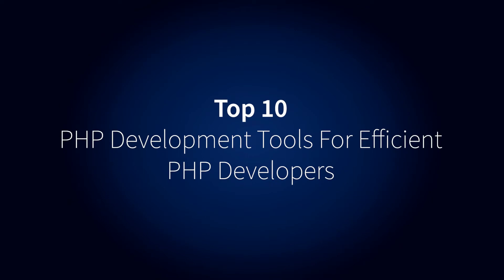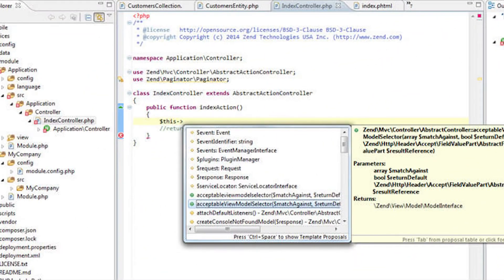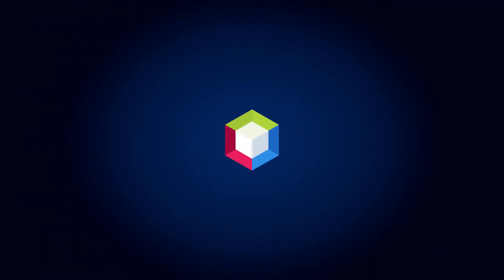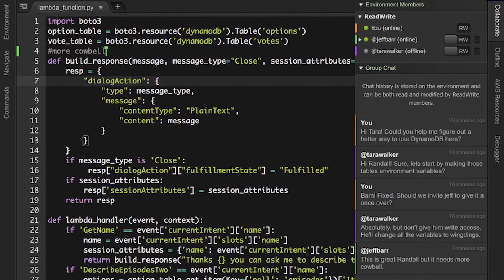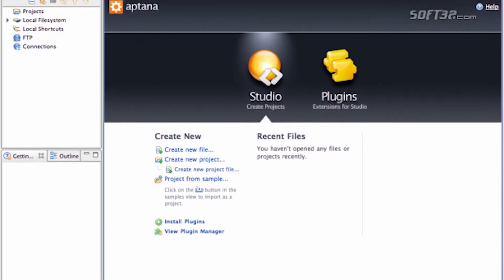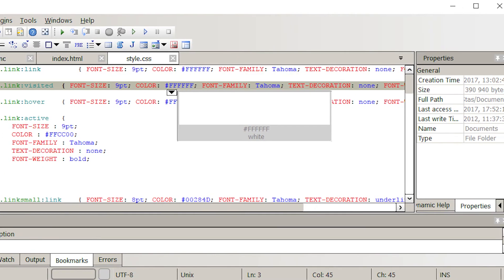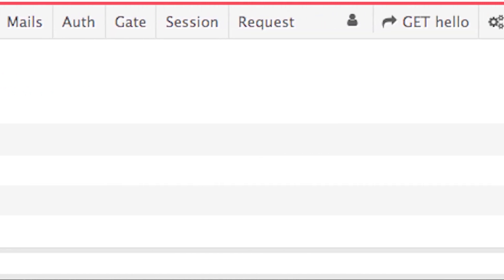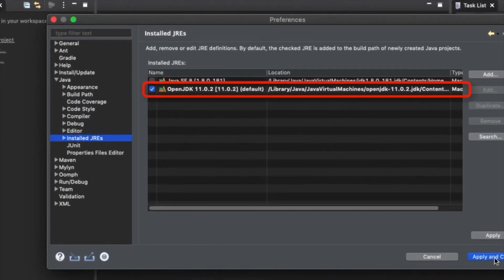Top 10 PHP Development Tools For Efficient PHP Developers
This tutorial is about the top 10 PHP development tools for efficient PHP developers.PHP is a widely-used programming language for web development. 8 out of 10 websites run on PHP.  For several reasons, developers prefer PHP over other languages. This tutorial will explain to you the top 10 PHP development tools.